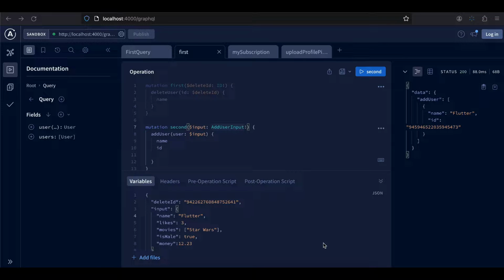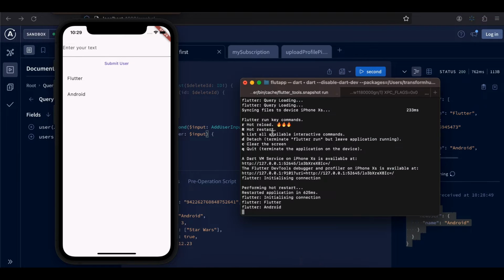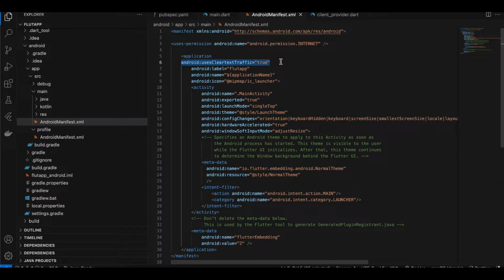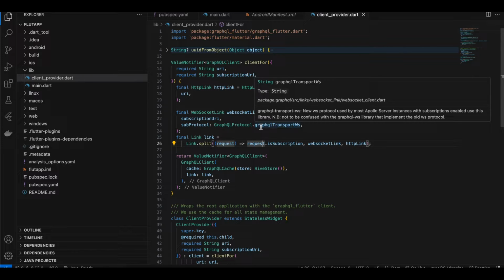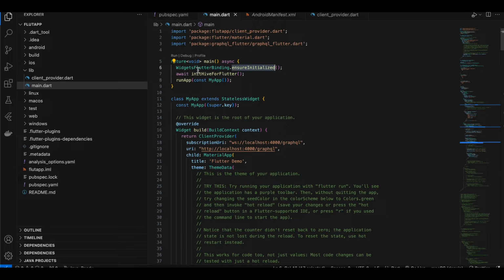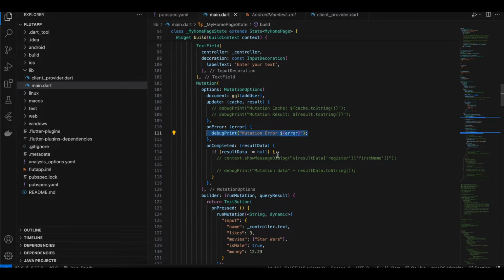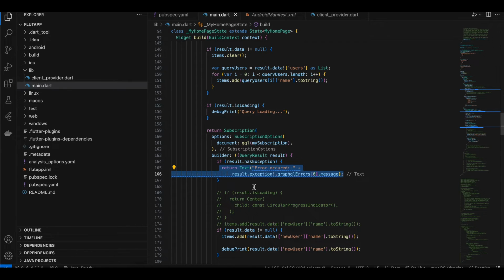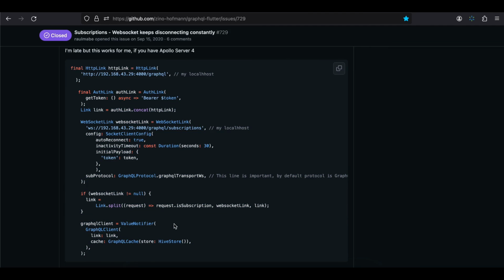How to do GraphQL Subscriptions in flutter app for real time communication